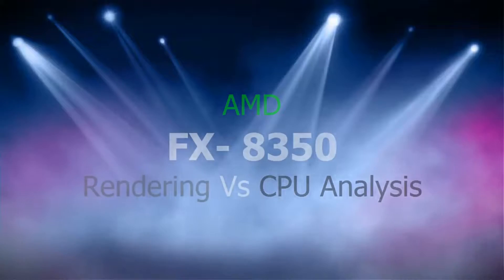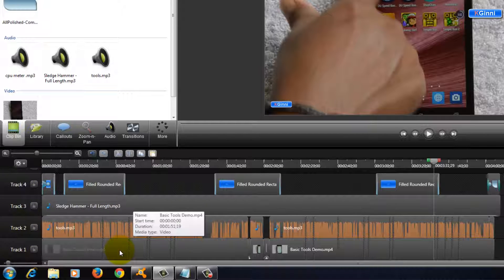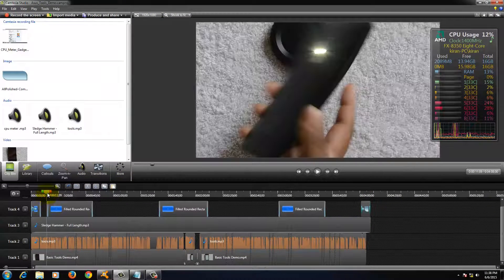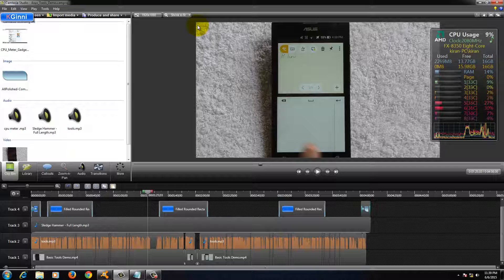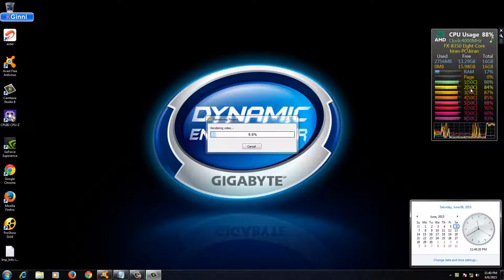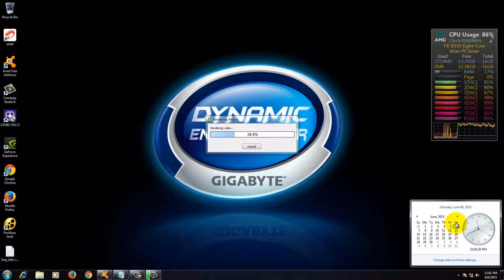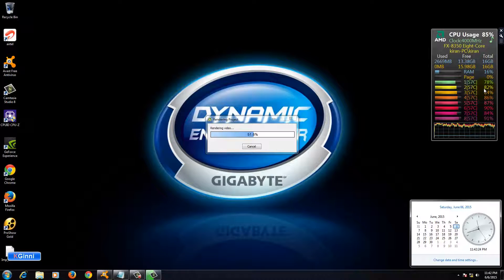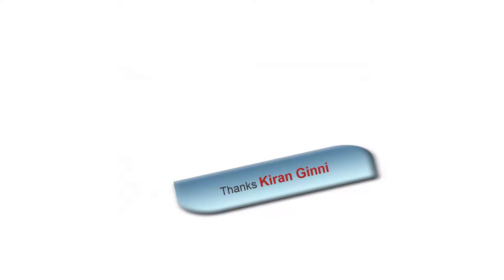AMD 8350 Processor Video Editing Rendering Real Test !! BEST TEST EVER !!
I recently got AMD 8350 Processor. I used Nvidia GTX 750 graphics card and here are my findings edited in video

Information : I see this Processor done great job both in Editing and Rendering. Note there are no additional cooling set. Used only stock fan and no overclocking done to achieve these results. I used 16GB RAM, but only 3 GB was used during this task. Hope this will help to analyze bit better..

Thanks
Kiran G